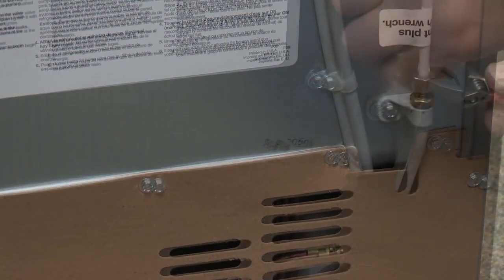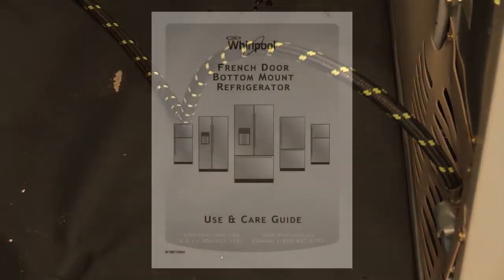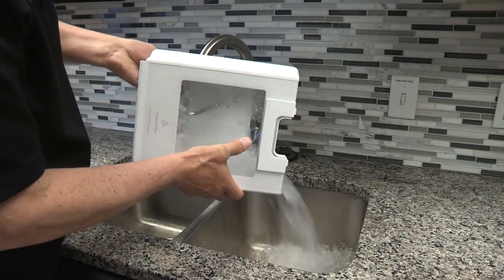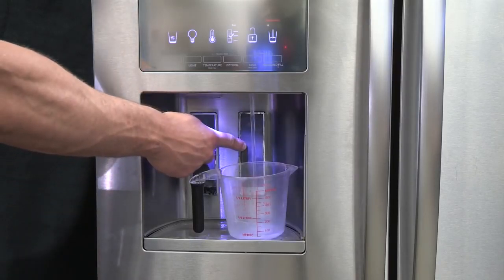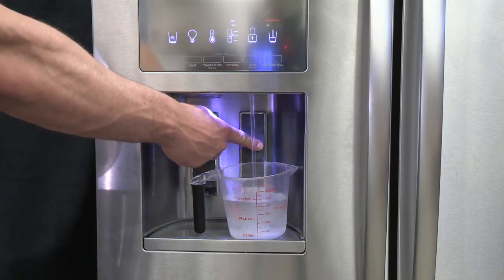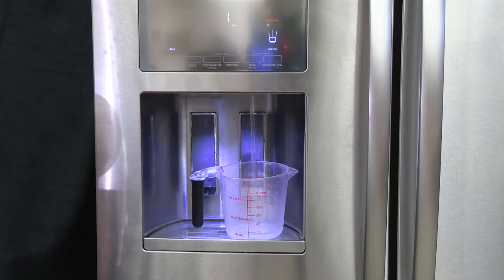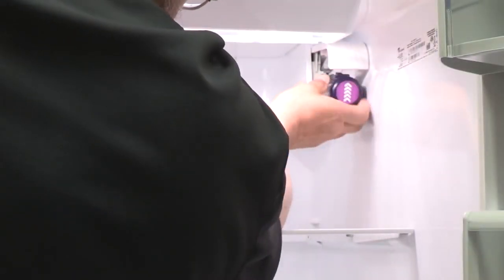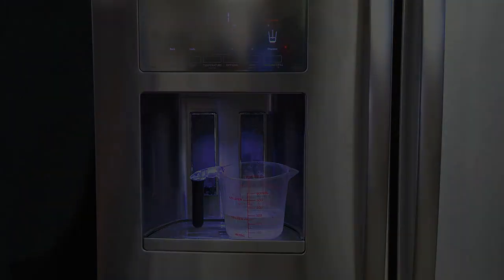How To Troubleshooting an Ice Maker